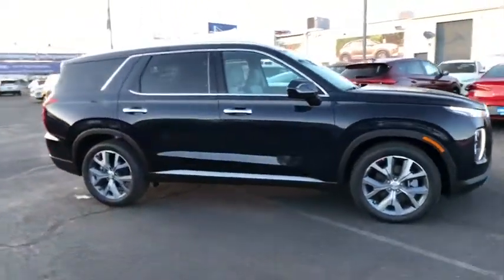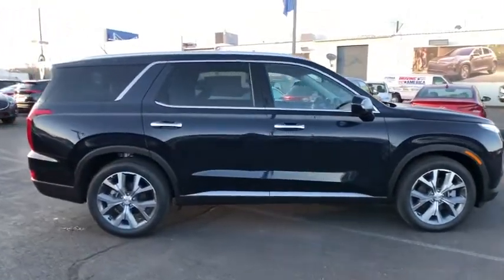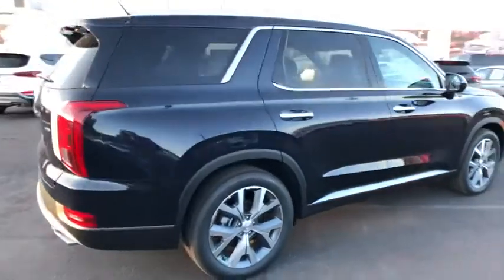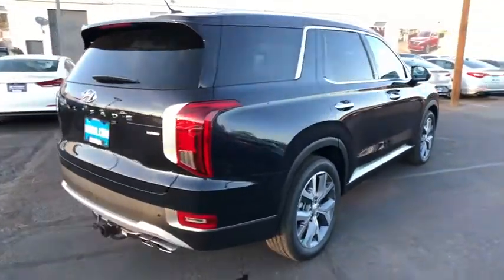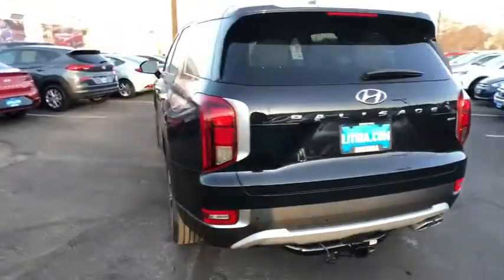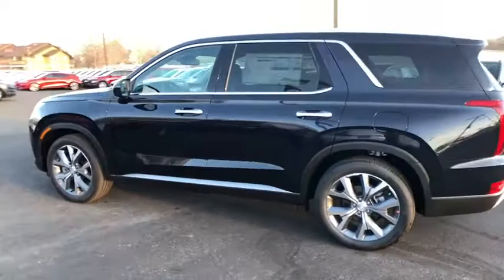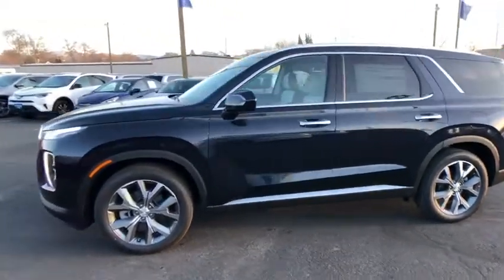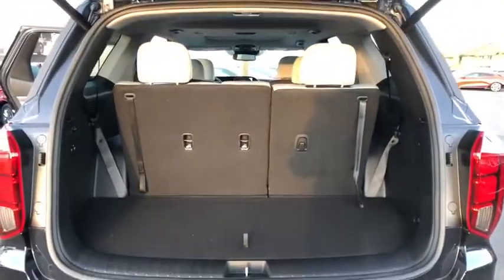2020 Hyundai Palisade Reno, Carson City, Northern Nevada, Sacramento, Roseville, NV LU087109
New 2020 Hyundai Palisade available in Reno, Nevada at Lithia Hyundai of Reno. Servicing the Carson City, Northern Nevada, Sacramento, Roseville, NV area
2020 Hyundai Palisade SEL AWD - Stock#: LU087109 - VIN#: KM8R3DHE6LU087109

3rd Row Seat Heated Seats Sunroof iPod/MP3 Input Back-Up Camera Trailer Hitch CONVENIENCE PACKAGE TOW HITCH Rear Air. EPA 24 MPG Hwy/19 MPG City! SEL trim MOONLIGHT CLOUD exterior and GRAY W/ BLACK interior SEE MORE! KEY FEATURES INCLUDE: Third Row Seat All Wheel Drive Quad Bucket Seats Rear Air Heated Driver Seat Back-Up Camera iPod/MP3 Input Bluetooth Remote Engine Start Dual Zone A/C Apple CarPlay Smart Device Integration Lane Keeping Assist Blind Spot Monitor Heated Seats. Rear Spoiler Keyless Entry Privacy Glass Steering Wheel Controls Child Safety Locks. OPTION PACKAGES: CONVENIENCE PACKAGE Power Sunroof P5 LED interior/map lamps Convenience Package P2 Wheels: 20x 7.5J Split 5-Spoke Machined Alloy Tires: 245/50R20 LED Taillights 3rd Row USB Outlets 115-Volt AC Power Outlet Auto Leveling Rear Suspension Hands-Free Smart Liftgate w/Auto Open 7 High Resolution Cluster Display Ultrasonic Rear Seat Occupant Minder Level 2 ultrasonic sensor sensor and Blue link integration Rear Side Window Sunshades Wireless Phone Charger Parking Distance Warning - Forward TOW HITCH. Hyundai SEL with MOONLIGHT CLOUD exterior and GRAY W/ BLACK interior features a V6 Cylinder Engine with 291 HP at 6000 RPM*. OUR OFFERINGS: Lithia Hyundai of Reno sells new Hyundais certified pre-owned Hyundais and used cars trucks and SUVs! We have excellent finance options as low as 0% on select models in addition to all avilable Hyundai incentives and rebates! We also specialize in second chance financing! We are located in Northern Nevada at 2620 Kietzke Ln. Our hours are Monday-Saturday 8: 30am - 8pm and Sundays 10am - 6pm. 100% customer satifaction is our priority! Price does not include $449 Dealer doc fee taxes and license fees. Price contains all applicable dealer incentives and non-limited factory rebates. You may qualify for additional rebates; see dealer for details.